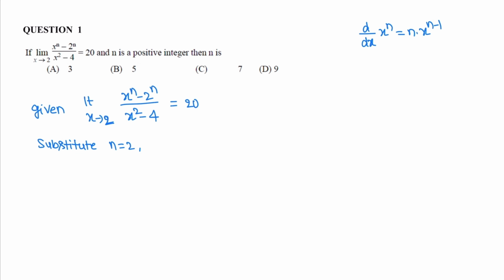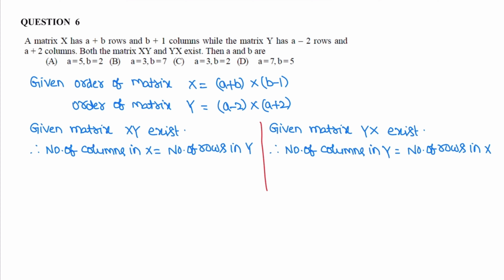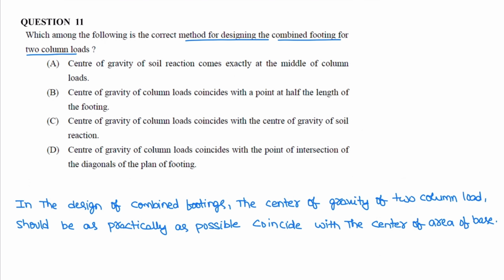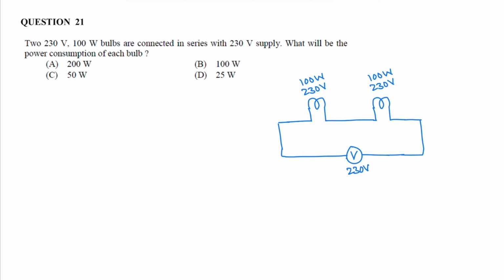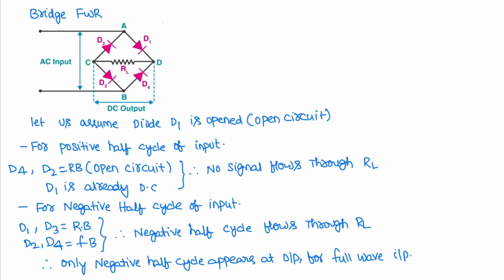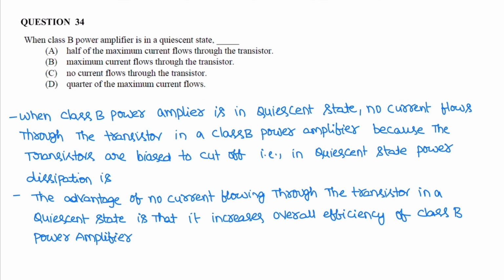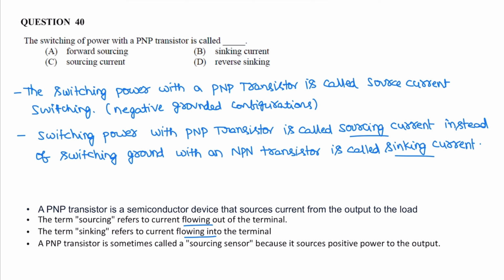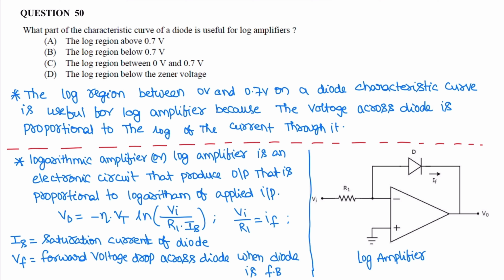Kerala PSC Government Polytechnic Lectures ECE 2021 Question Paper Solutions part 1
Syllabus:

Module I (a): Technical Mathematics.
Module I (b): Basic Civil Engineering.
Module I (d): Basic Electrical Engineering.
Module I (e): Essentials of Electronics Engineering.

Module II:
Electronic Circuits.
Linear Integrated Circuits & Wave Shaping Circuits.
Digital Electronics, Microprocessor and Micro controllers.
Communication Engineering.
Power Electronic, Opto Electronic, PLC and Measuring Equipment’s.